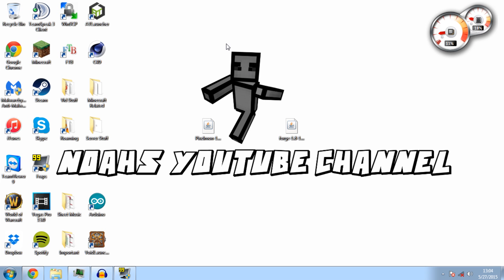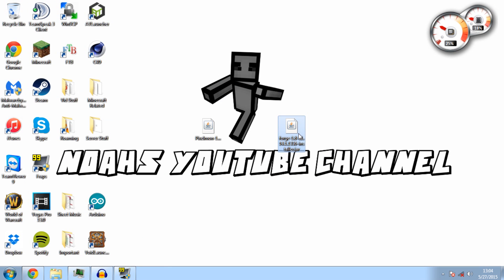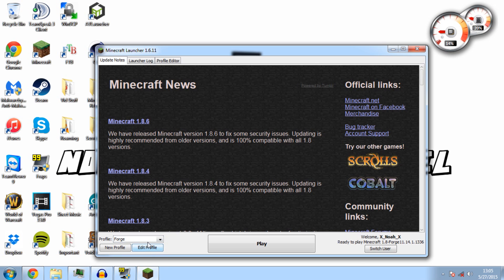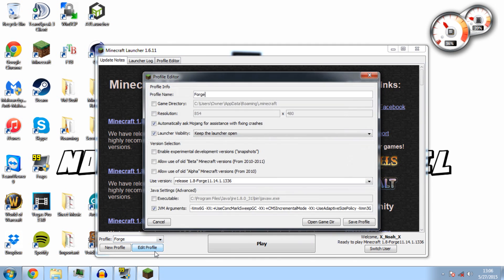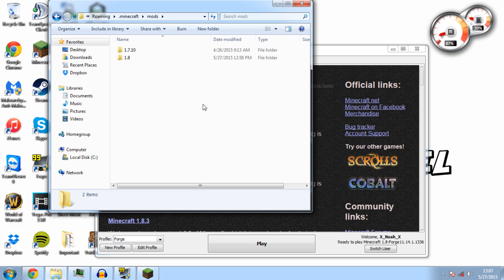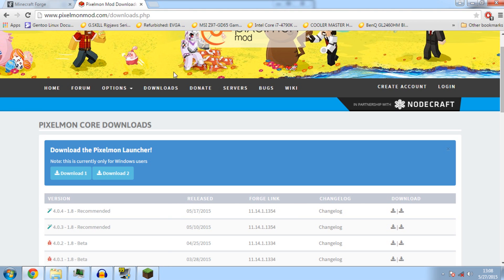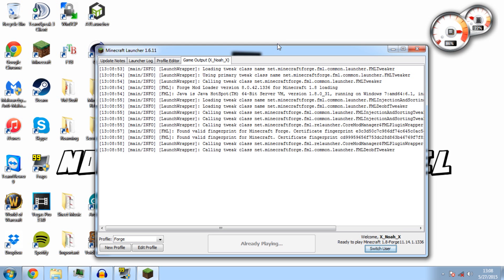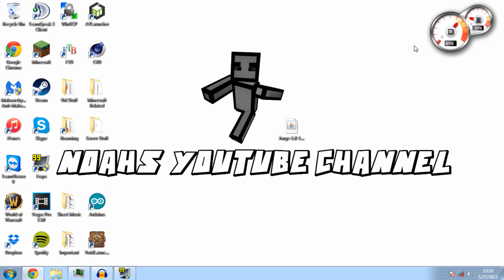HOW TO Install Pixelmon 4.0.4 (1.8.X)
How To Install Pixelmon 4.0.4 with Minecraft 1.8.X. I explain to you how to install pixelmon 4.0.4.

Songs:

Intro: Baba Oriley, The Who

Throughout The Video:
I do not own Minecraft, Pixelmon, forge, cauldron, or rights to the songs above.